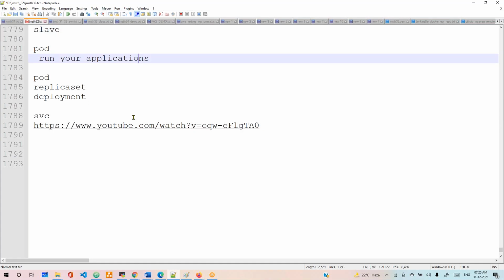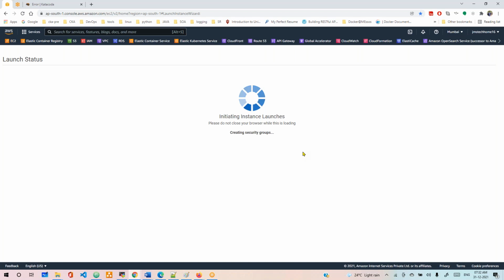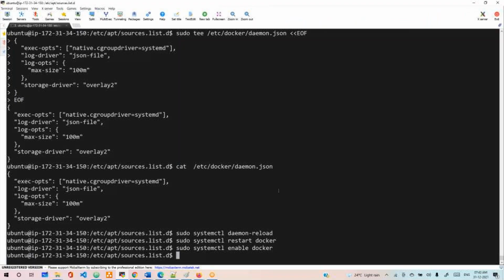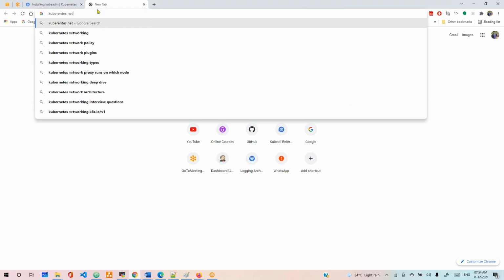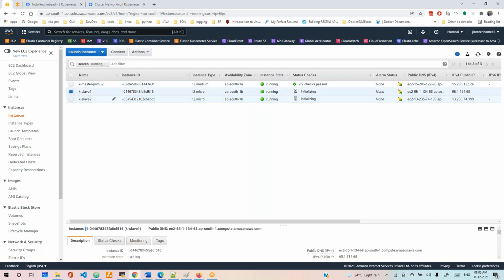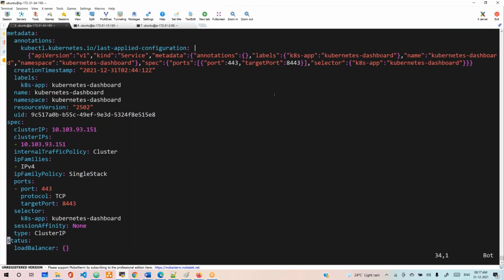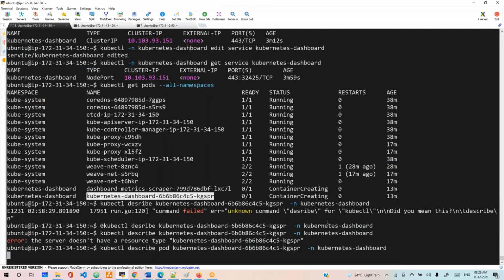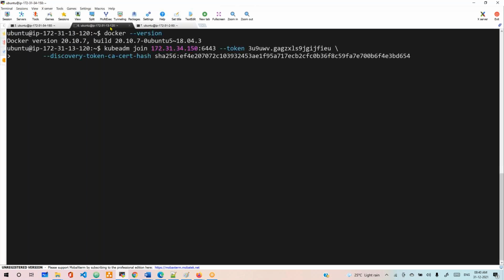2. Kubernetes setup